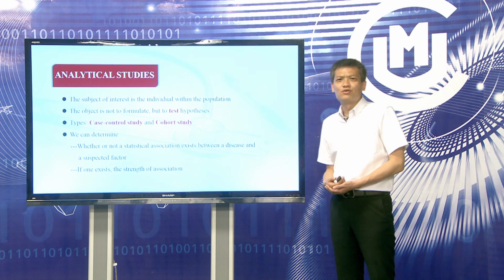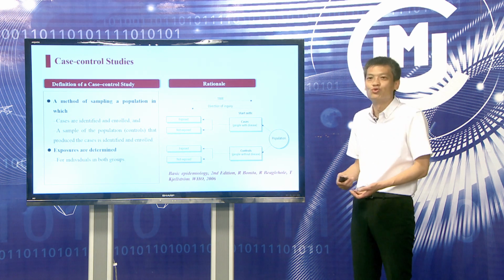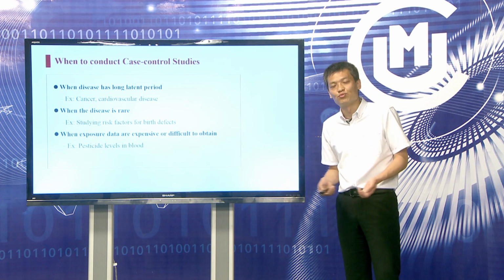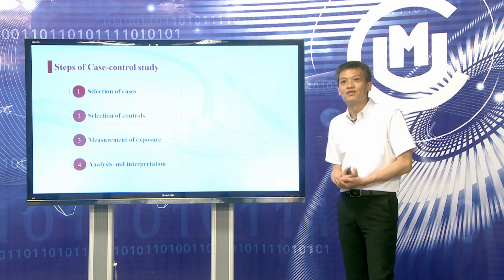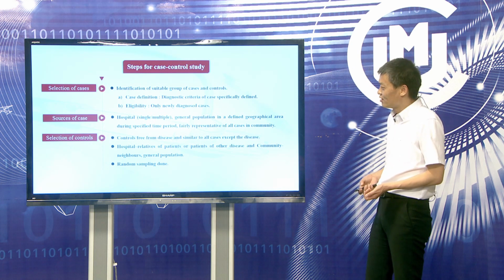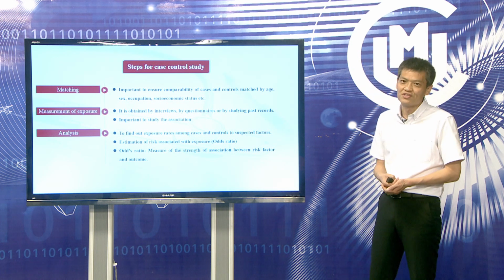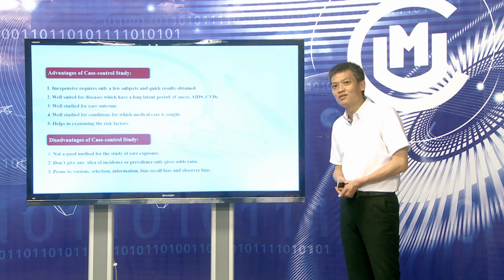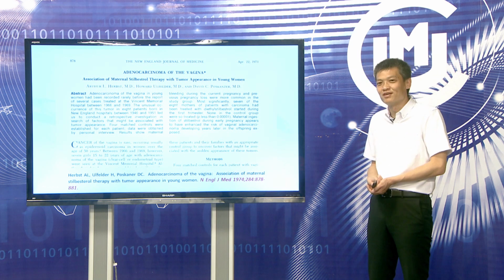郑3 Types of Study Design 3